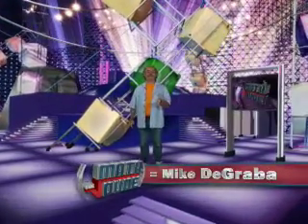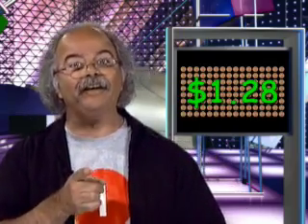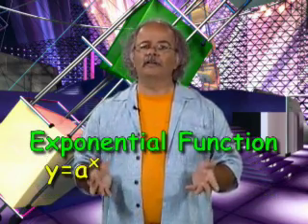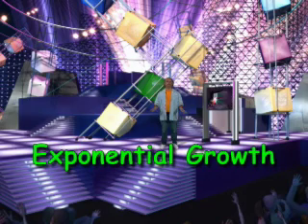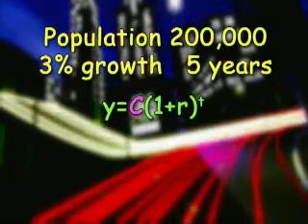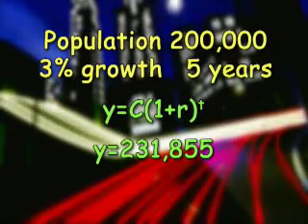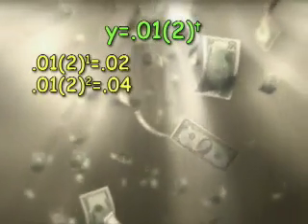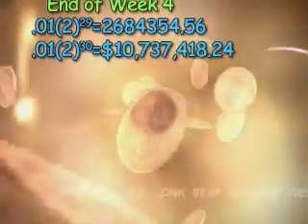7.3: Exponential Functions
The Math Dude is a winner because of exponential growth.